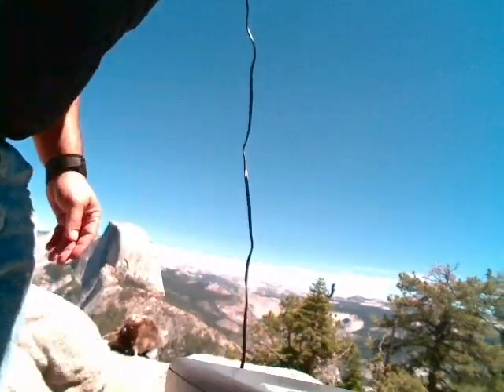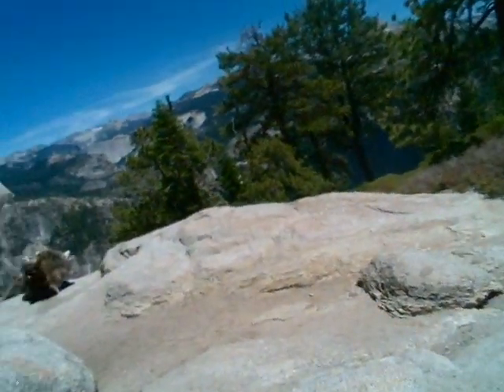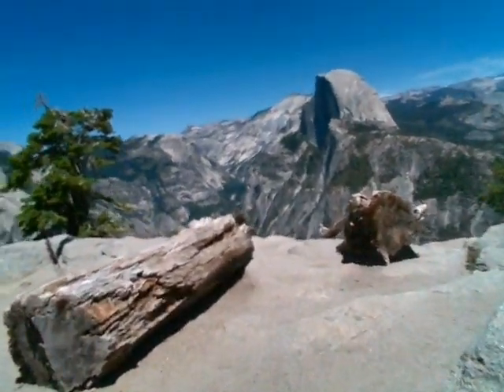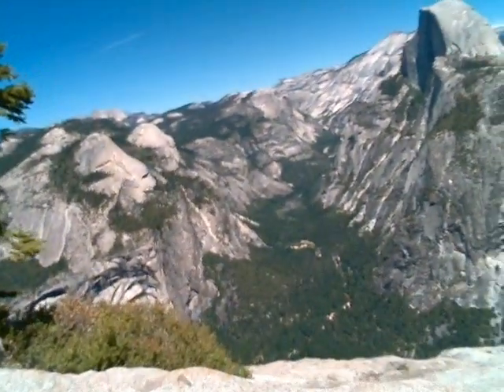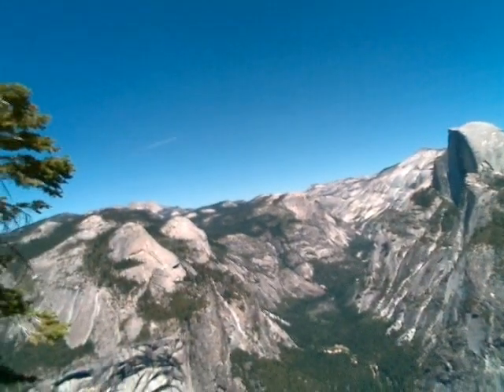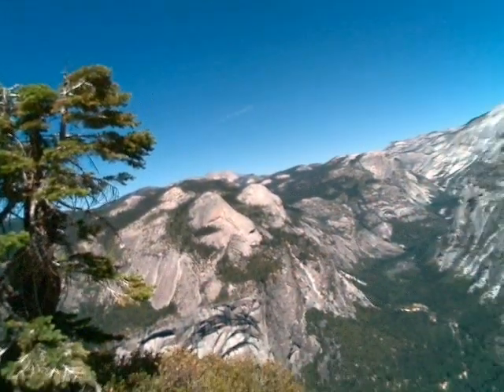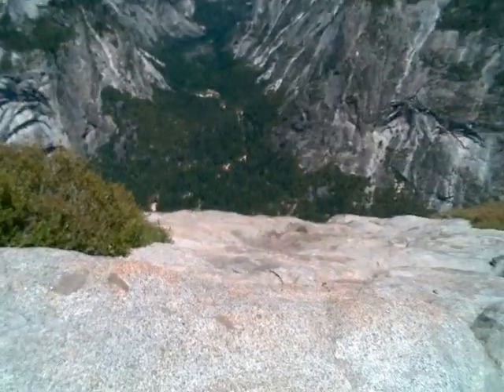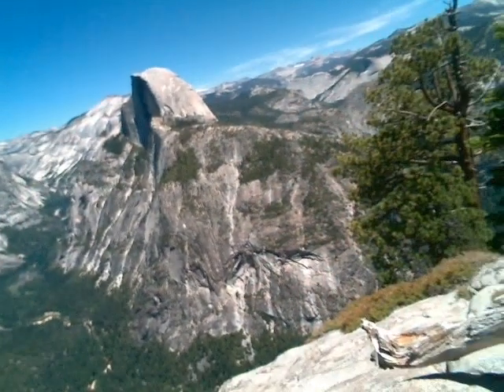Yosemite Part 1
This was so awesome, but way too crowded.